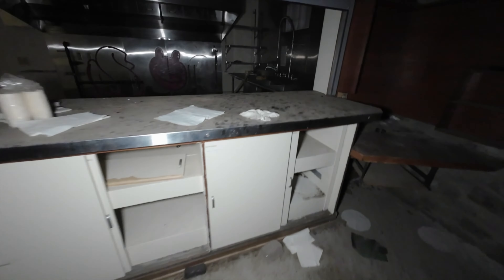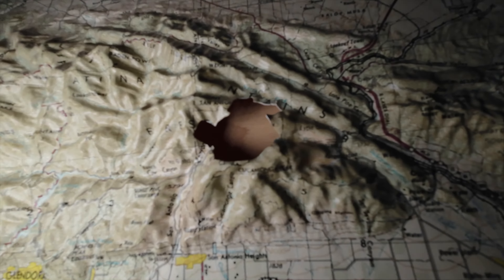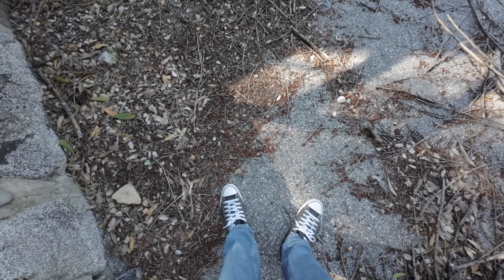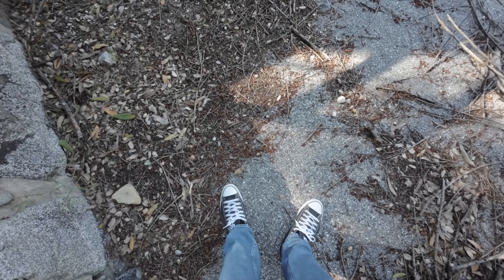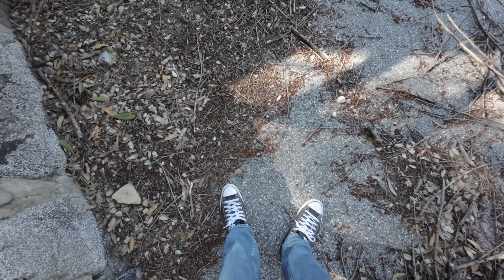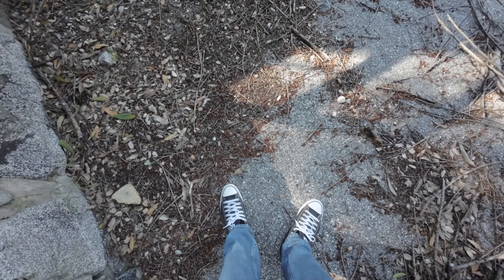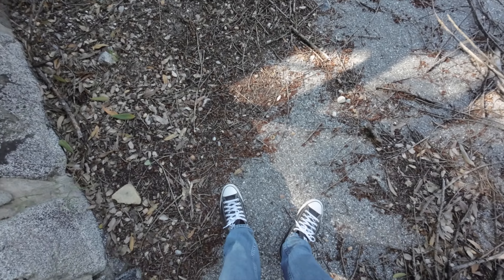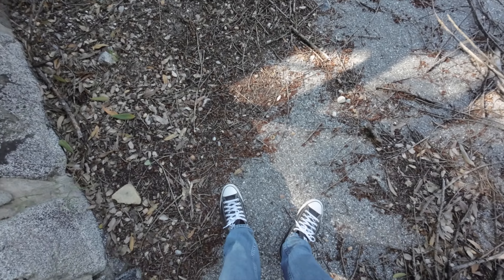Exploring an Abandoned Camp in Angeles National Forest | 10,000 Followers!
Hey everyone! Welcome back to the channel! Today, we're diving into an exciting and slightly eerie adventure as I explore an abandoned camp deep within the Angeles National Forest. This camp, once a lively spot for 5th graders from the Long Beach School District, was shut down back in 2008 due to fire safety concerns, with only one way in and out.

Getting here was quite a hike, but trust me, the journey was worth it. The remnants of the camp tell a story of its own, and I'm here to share it with you.

I want to take a moment to thank each and every one of you. Your support means the world to me, and I couldn't have done it without you. So, let's celebrate this milestone together with this epic exploration."

This video was shot on: DJI Action 2

My Gear:
**NEW** travel exploring compact Camera - Ricoh GR IIIX -
Primary Camera For Everything — Canon EOS RP
B-Roll/Behind The Scenes — Go Pro Black Hero 7
2nd Camera, Right Now Mainly For Photos — Sony A7III
3rd Camera, for everything, but mostly travel — Nikon ZFC
Old Camera That I Learned The Most From — Canon EOS 6D1
Another Old Camera That I Would Recommend — Sony A6000
POV – DJI Action II
Insta 360 x2 — For 360 Video And 3rd Person View
New Mic – Sennheiser MKE 400 Shotgun Microphone
Old Mic, Good For A First Starter — Rode Video Micro
Pocket Knife — Kershaw Clash Black-Oxide Coating knife
Awesome Tripod — Peak Design Travel Tripod
Best Light — Weeylite RGB Video LED Light
**New** Drone — DJI Mini Pro 3
Old Drone That I Still Use — Anafi Parrot